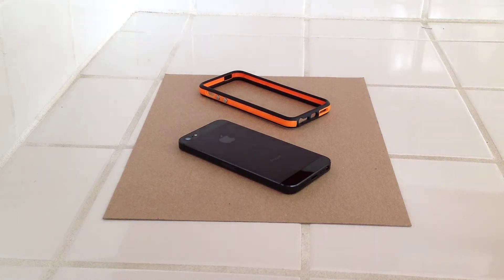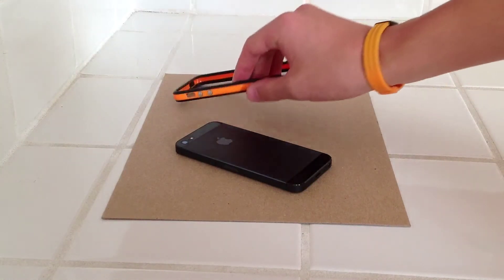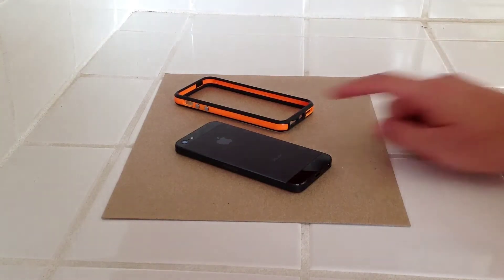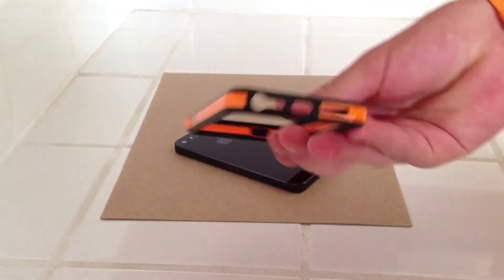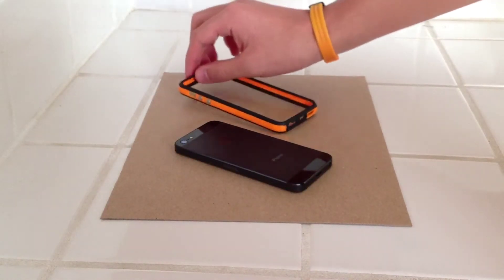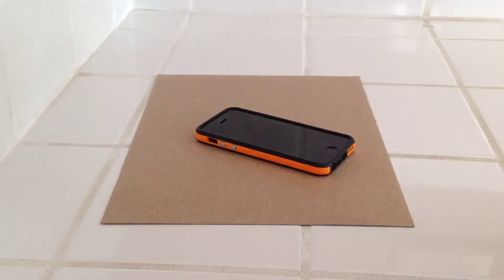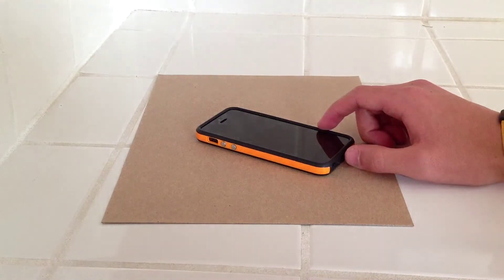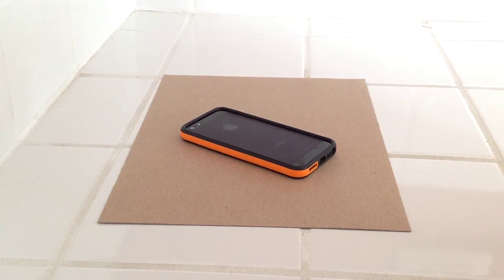iPhone 5 Bumper Review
This is a nice piece of protection for iPhone with a design that allows you to see the beautiful design of the phone.